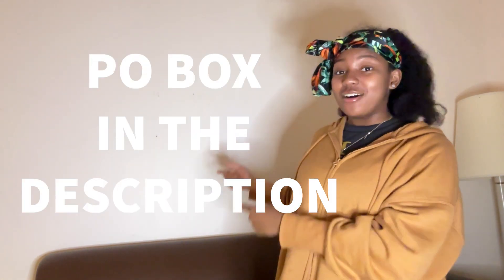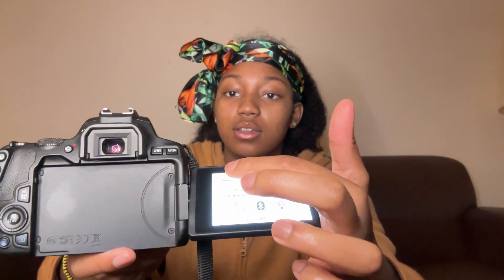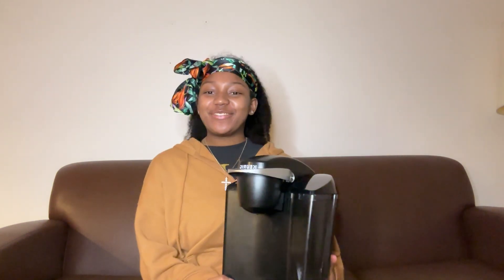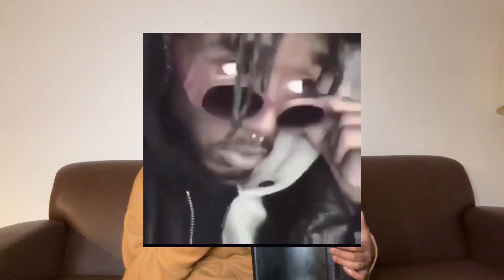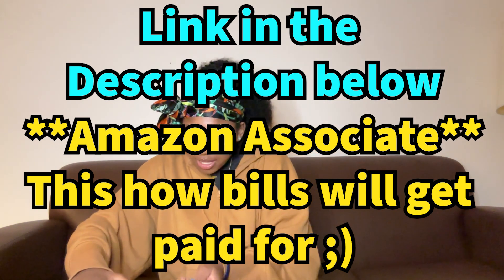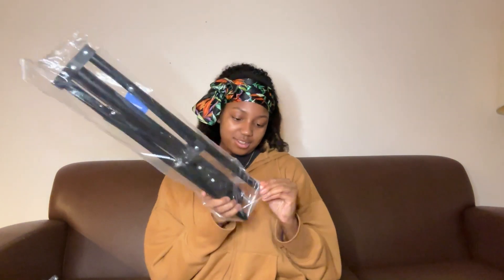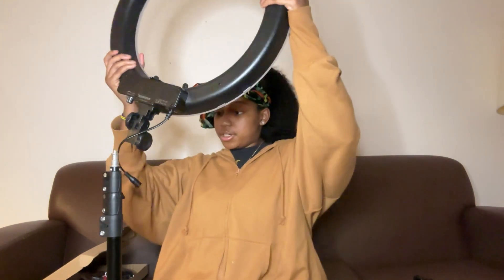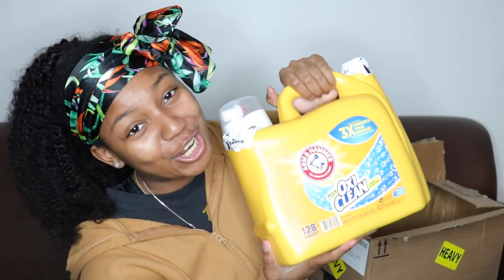AMAZON UNBOXING // MOTIVATE // BACK 2 SCHOOL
Join me in this crazy unboxing video where we will be talking about transition & leveling up in the new year!!!

NEEWER Ring Light